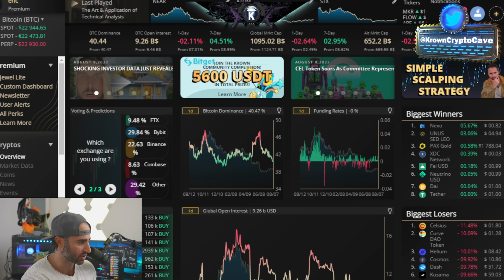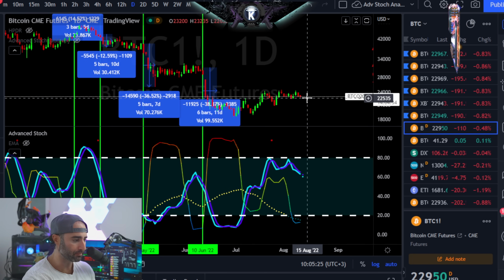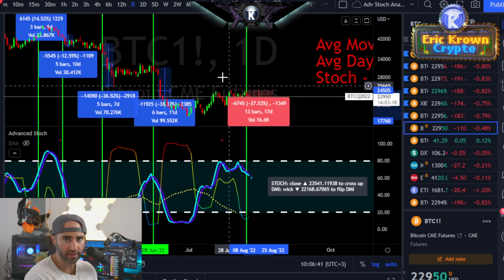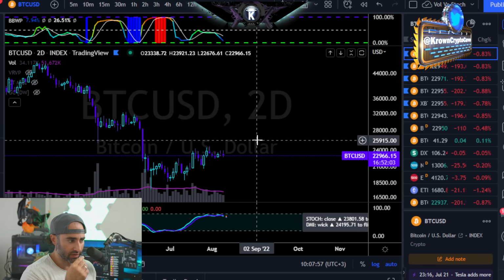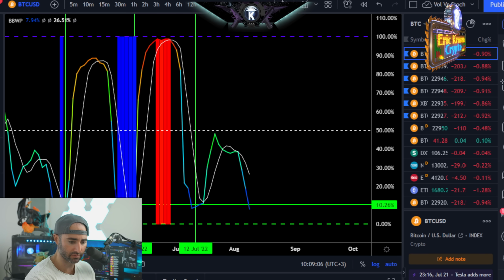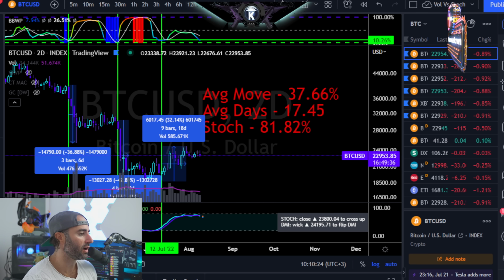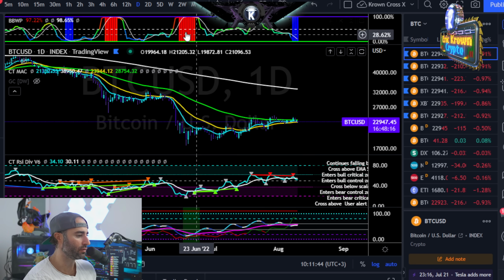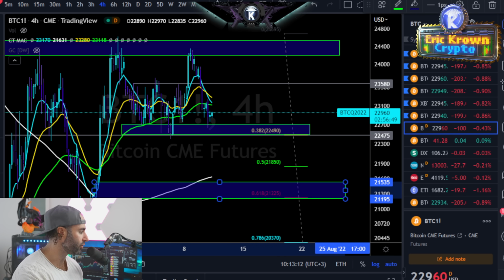Bitcoin CPI Today Will Break Price